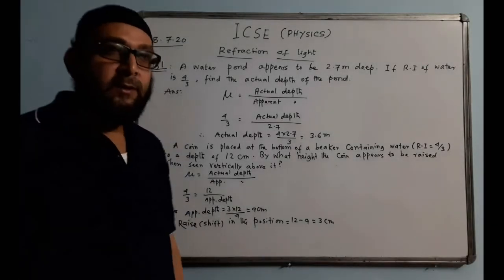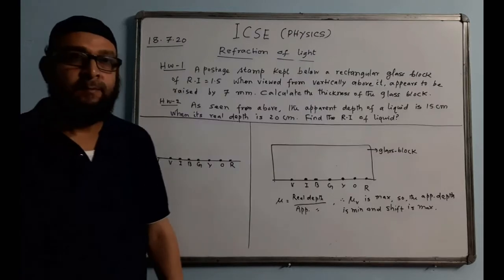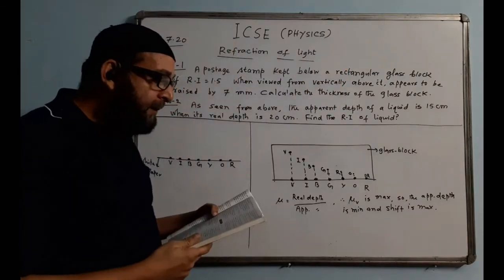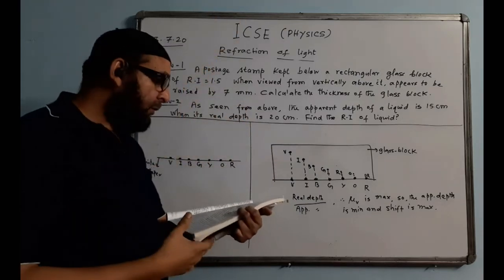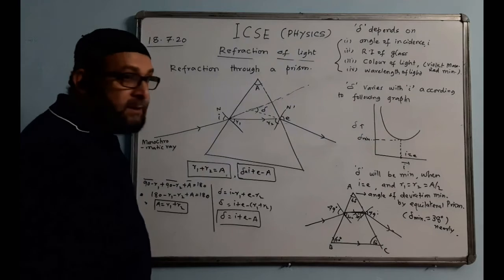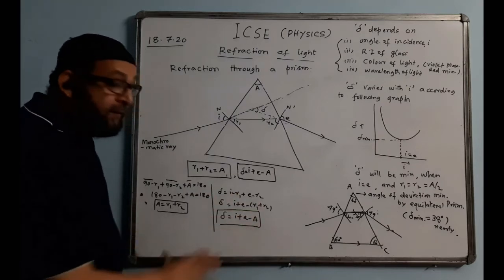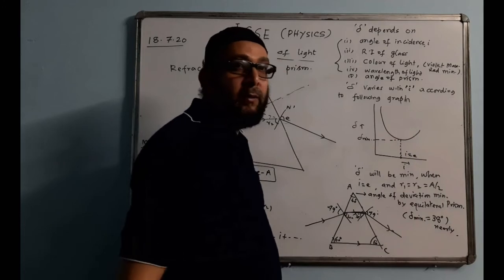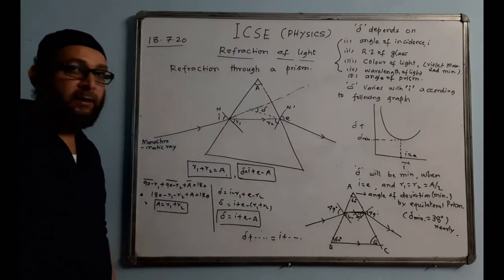ICSE X PHYSICS (VIDEO 4 Refraction)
Continuation  of refraction  which is chapter no 4.
Note-Chapter no 1,2 and 3 are available  on ktv channel.